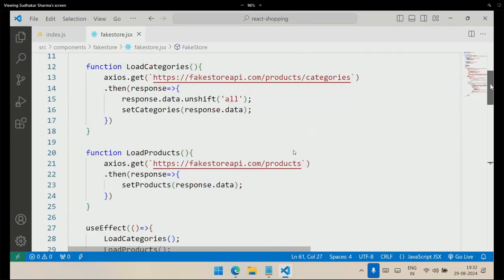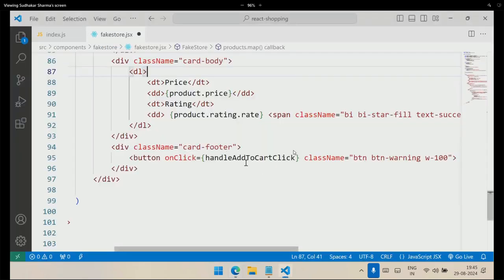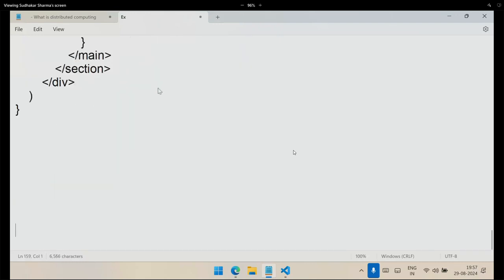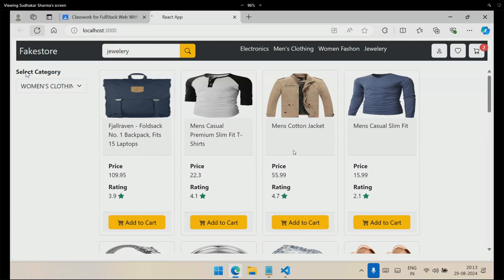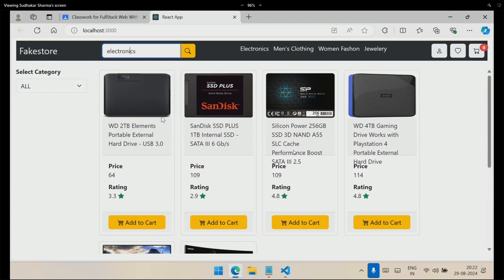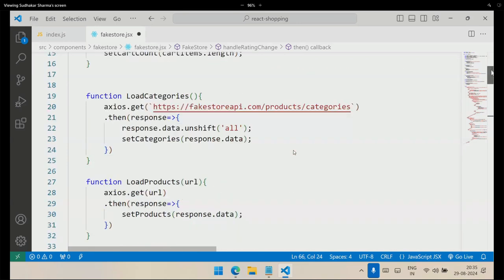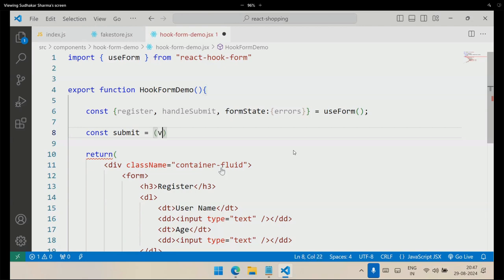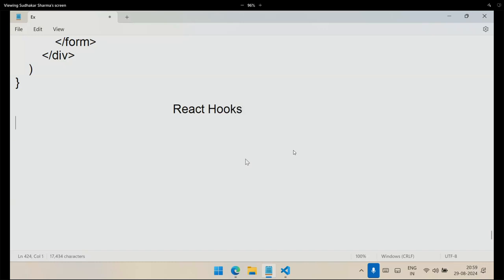React Building a Dynamic E Commerce App with Fakestore API and Advanced Form Handling Day 25